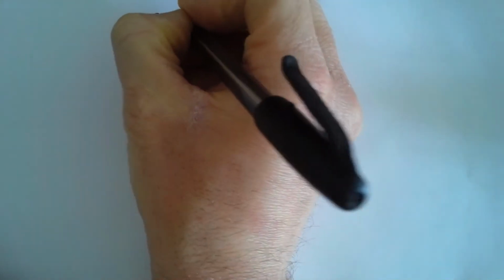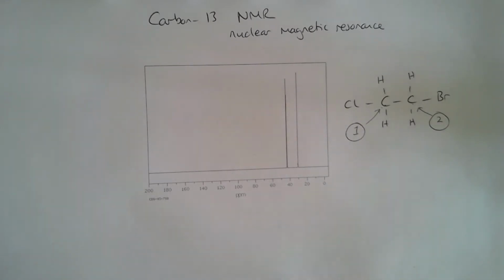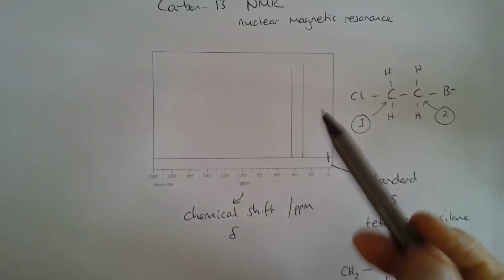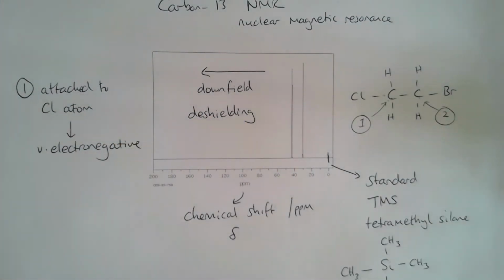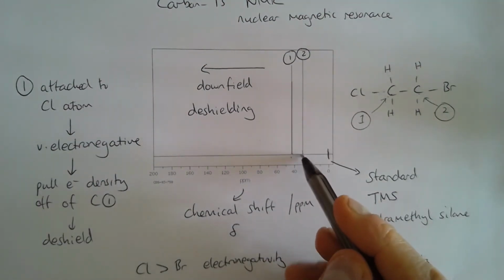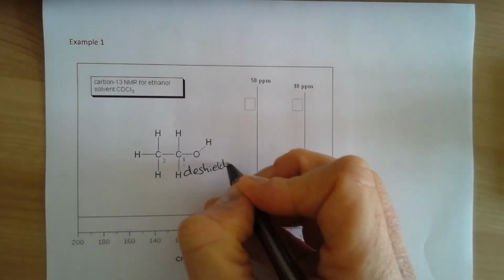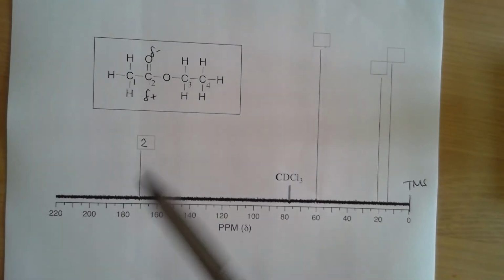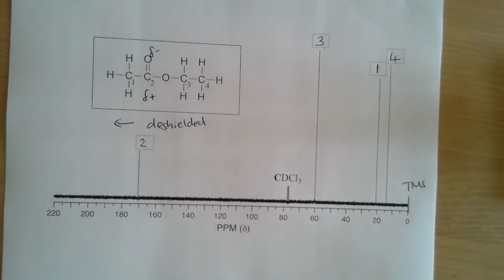C 13 NMR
AQA A Level chemistry - intro to NMR carbon-13